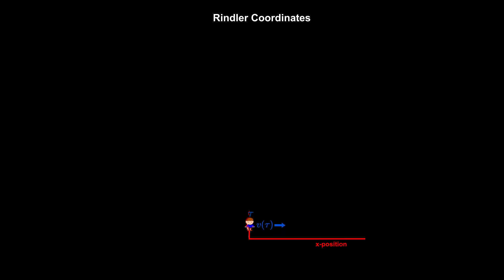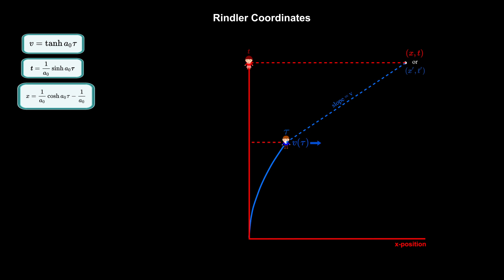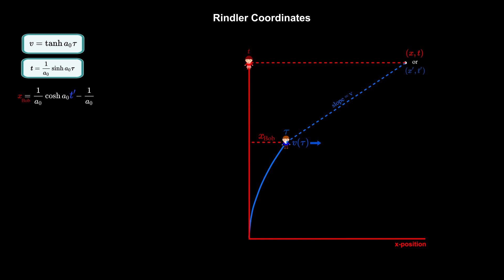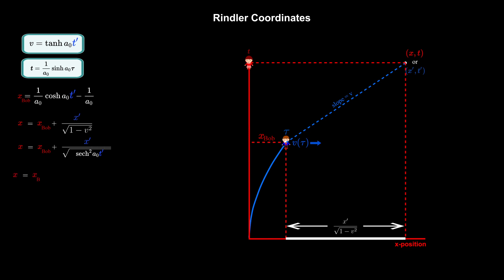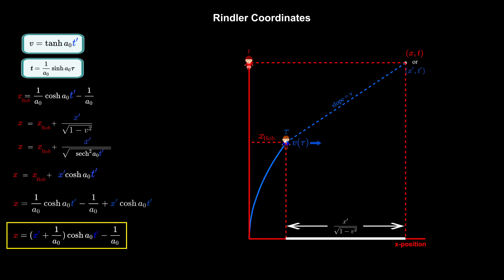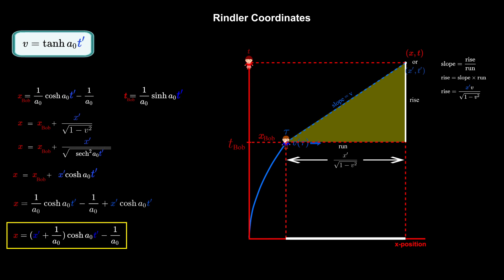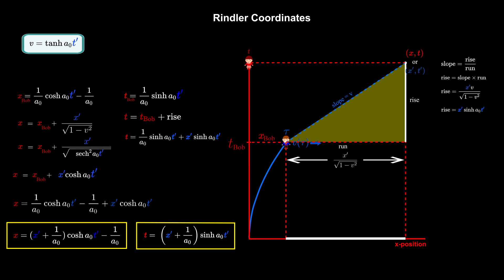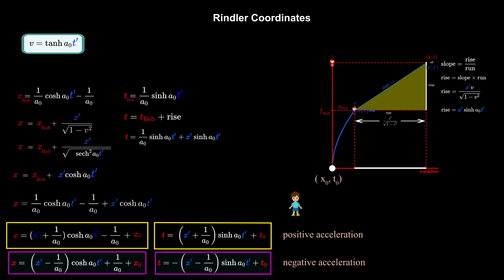6 Rindler Coordinates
A visual derivation to help people understand Rindler Coordinates. These coordinates give the position and time of  events according to an observer undergoing constant rest-frame acceleration.